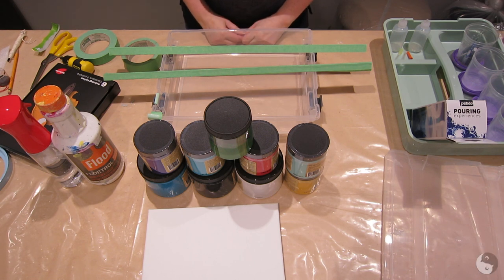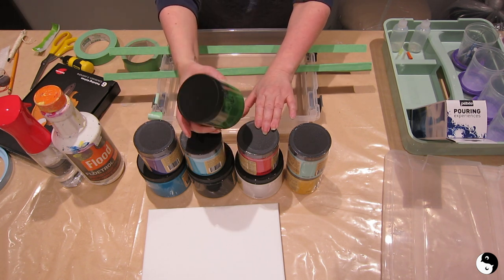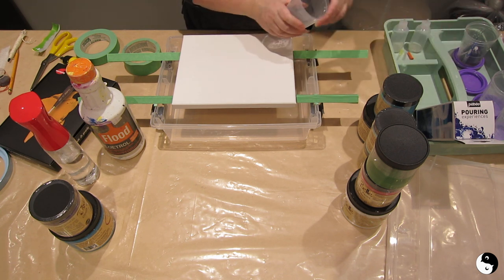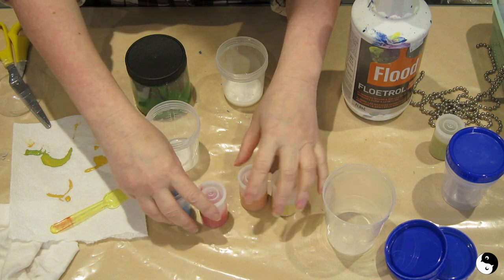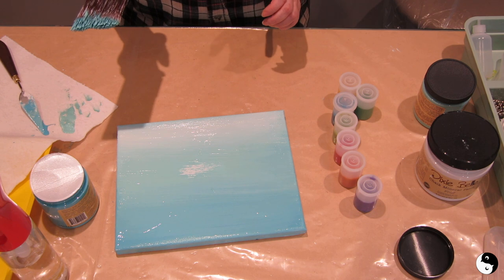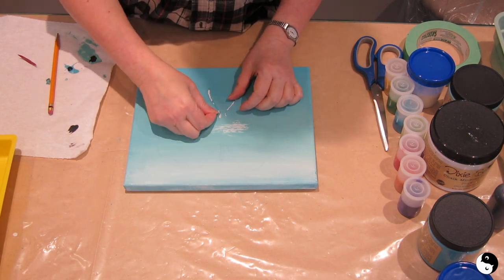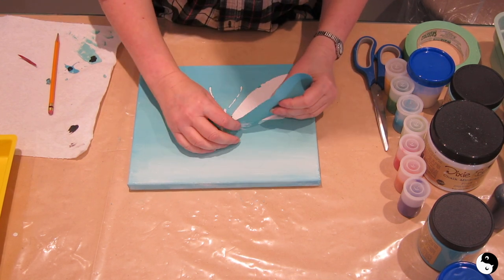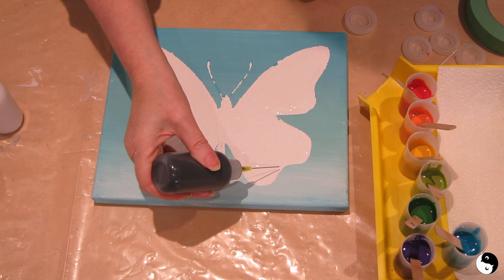Acrylic Pour Painting | Birdz of a Feather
Can you use chalk paint for paint pouring? Why, yes you can! I'm using Dixie Belle Paint to do an acrylic paint pour butterfly using a chain pull technique!